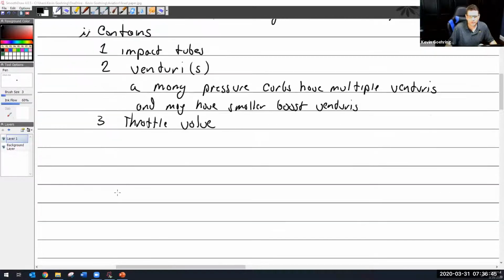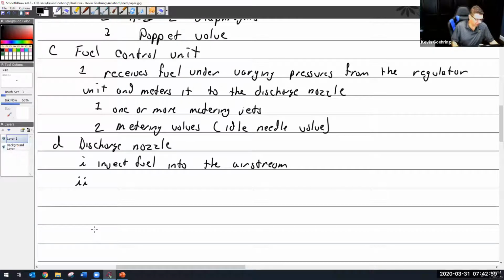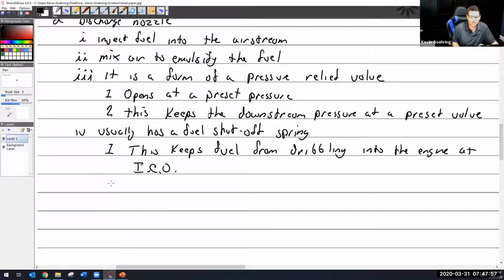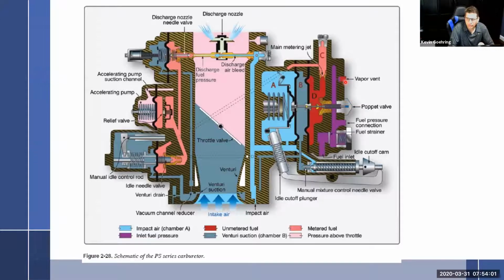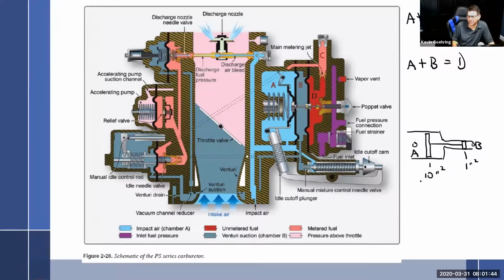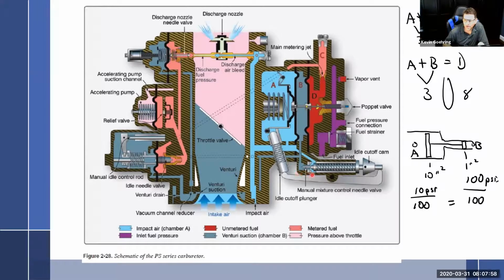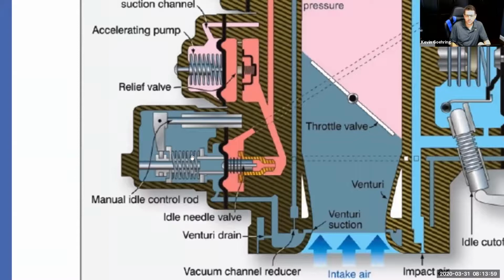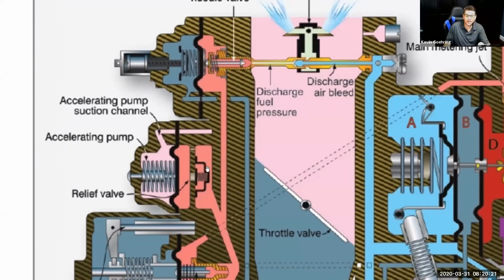3 30 20 Part 2